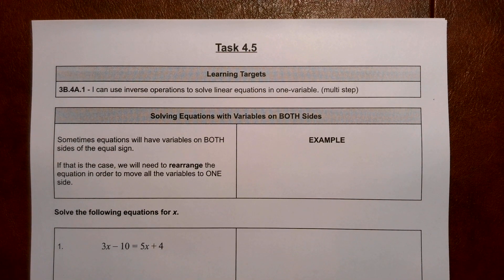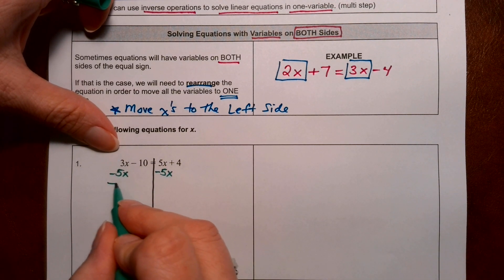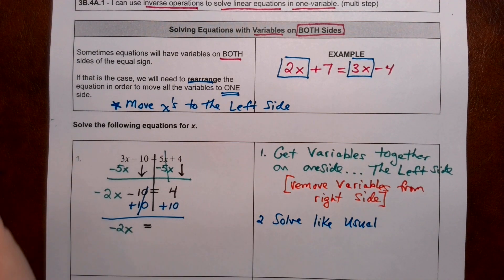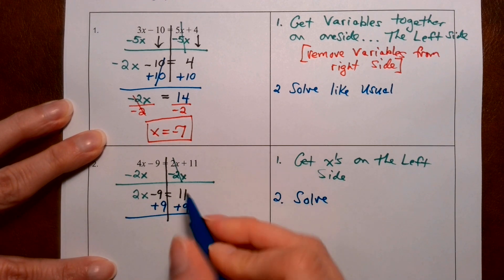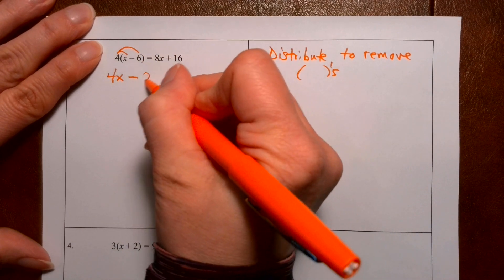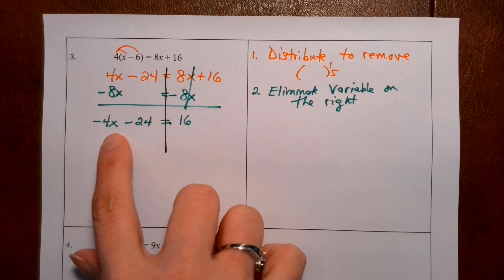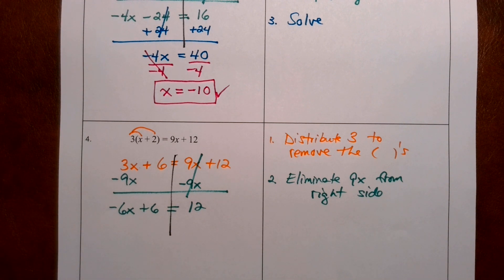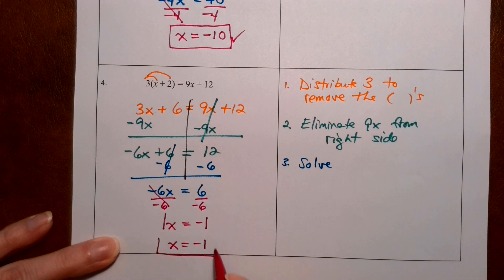Task 4 5 Video Lesson